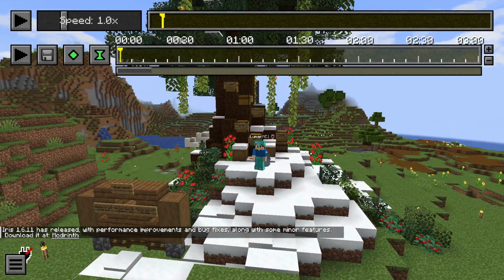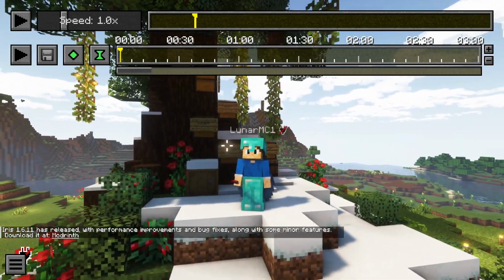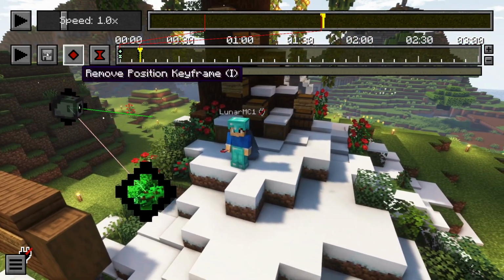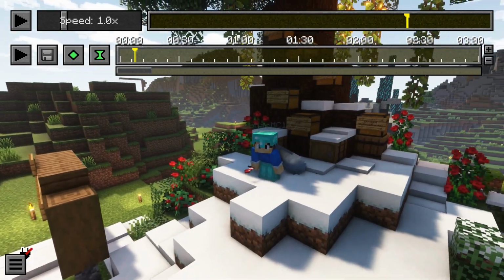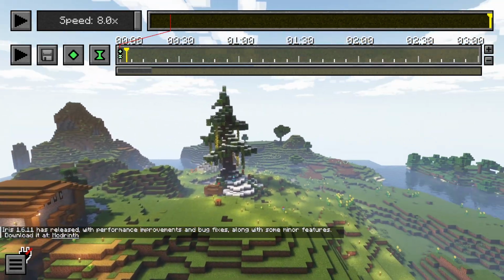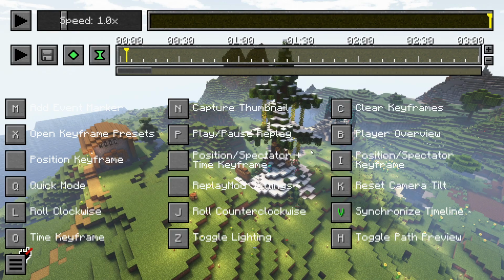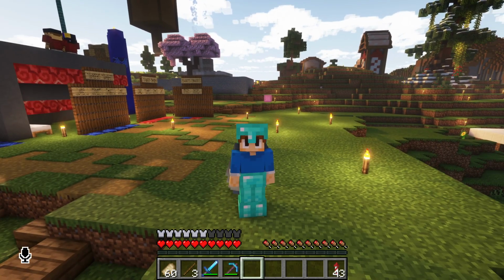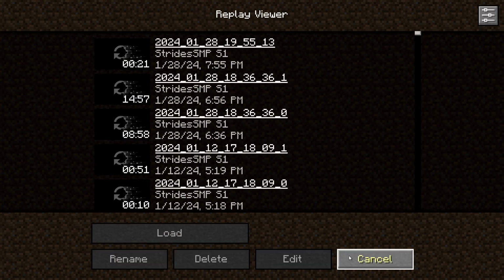A Beginners guide to Replay Mod!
Here is an easy and simple guide on how to use Minecrafts Replay Mod!